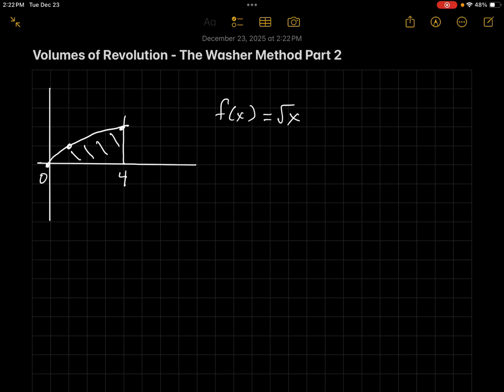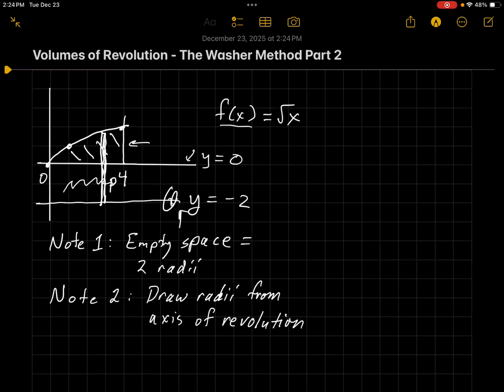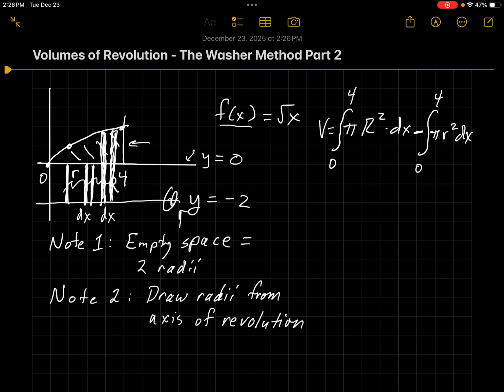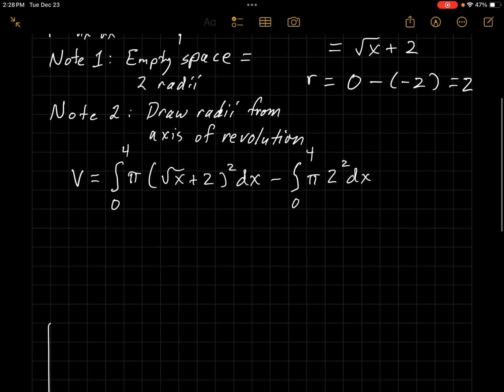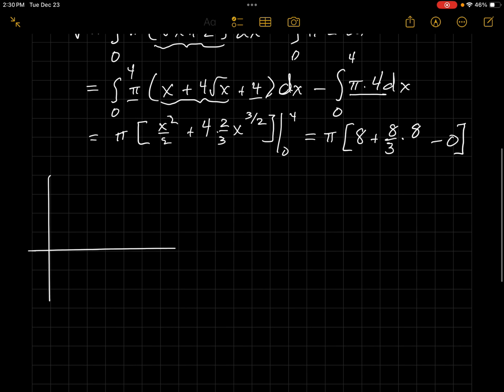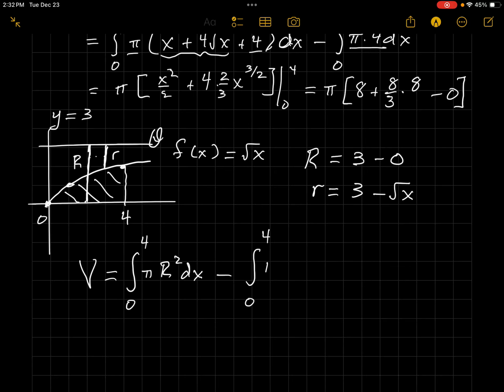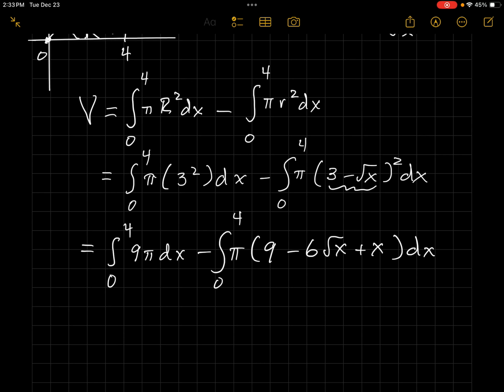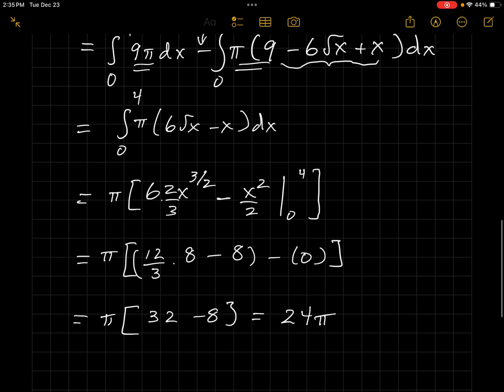Volumes of Revolution - Washer Method - Part 2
Basic problems to find volumes of revolution using the washer method.